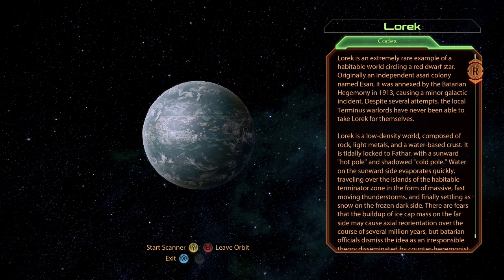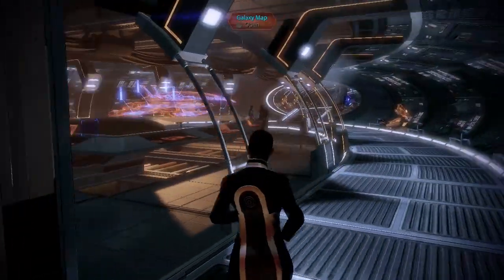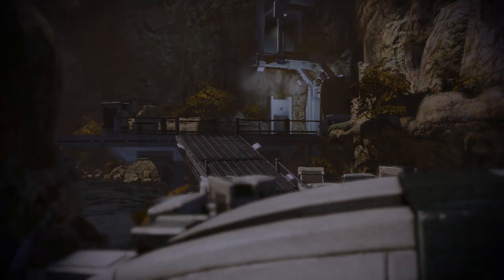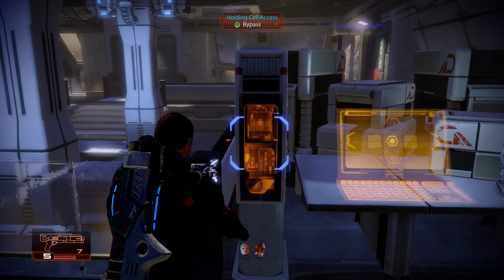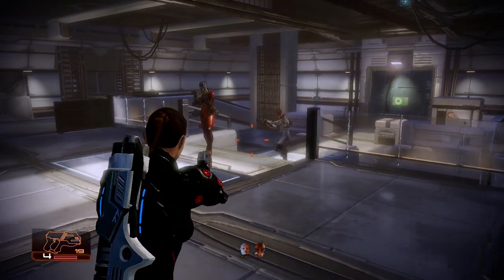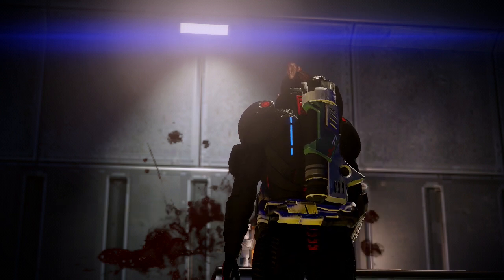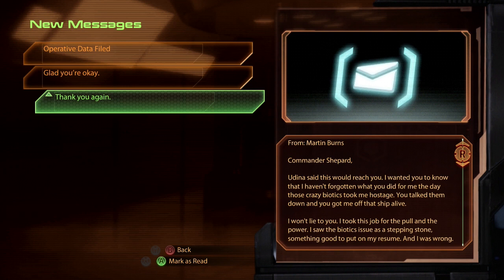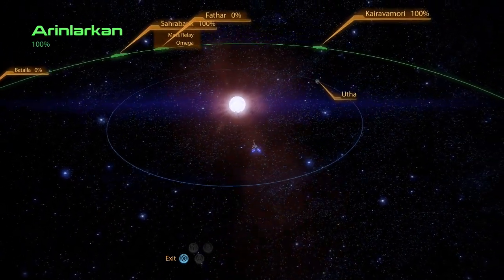Mass Effect 2 with Commentary [Part 32]: Planetside Mission - Distraction ;)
I can't resist theeem, they call to meee... we also sort of fall into the next main part of the main plot, which we AREN'T going to do yet because I don't have Tali yet! So look forward to the next couple of days where we spend a good old time trying to get our good old friend back ;)